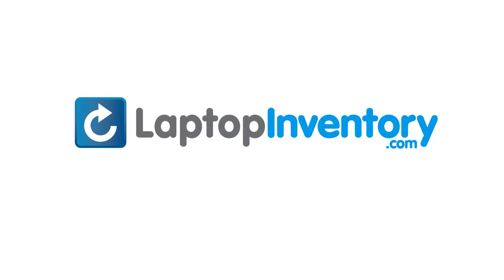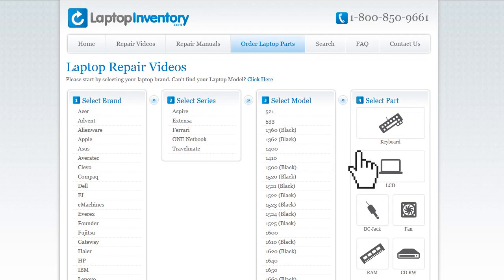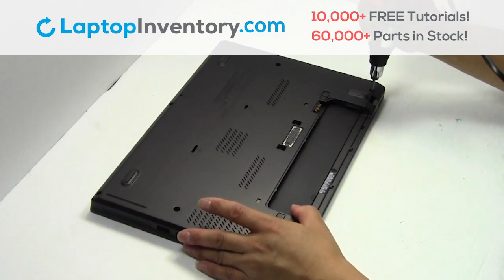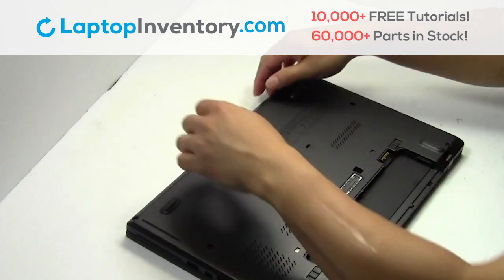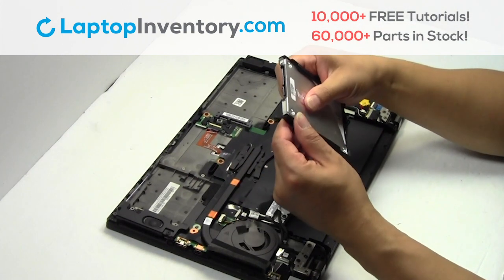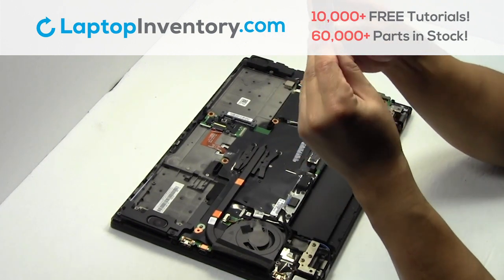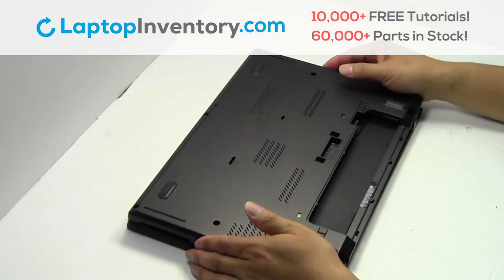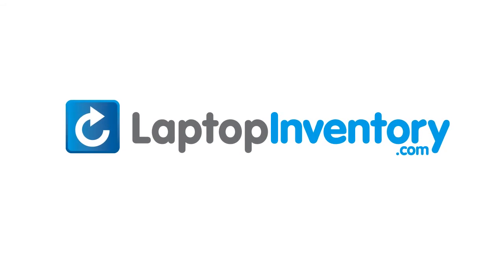Hard Drive Replacement Lenovo Thinkpad T450s. Fix, Install, Repair HDD T440 E465 L440 20J4